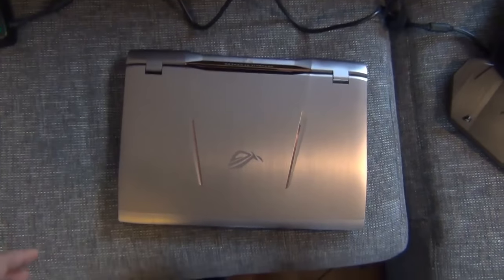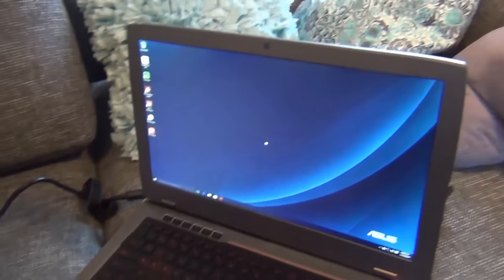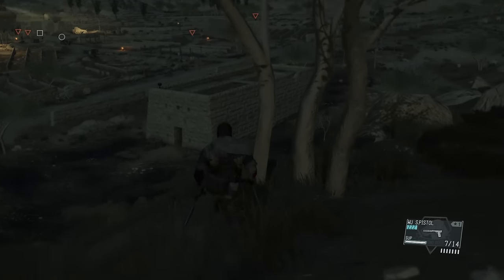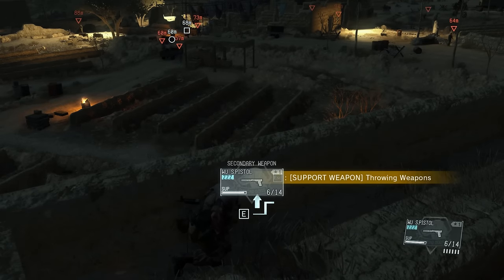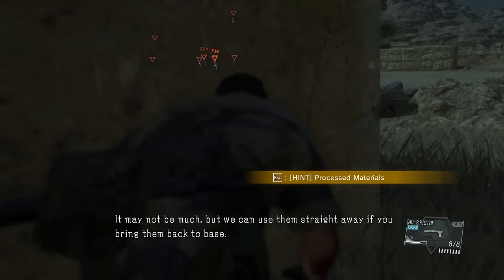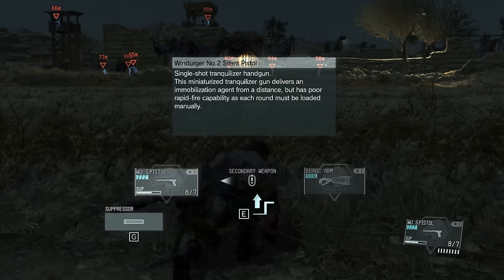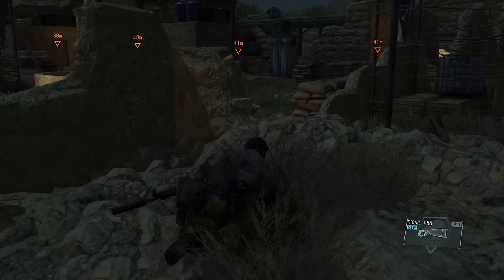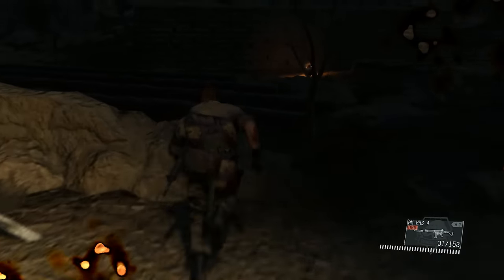WATER COOLED METAL GEAR SOLID 5 FULTON CHALLENGE ROGSurvival #6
ROG invites special guests Muselk, Docm77 and NoughtPointFourLIVE to battle it out in the ROG Survival of the Chillest YouTube Challenge.
Over eight weeks, challenges have been set in games such as Dota 2, Star Wars and Project Cars. Tune in to watch the excitement, and you too have the chance to win some fantastic prizes – every week!